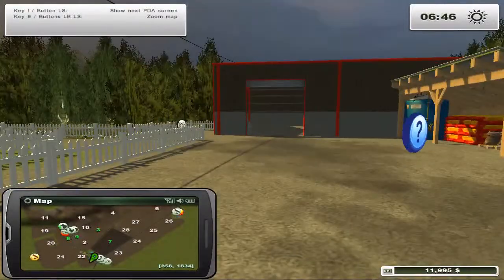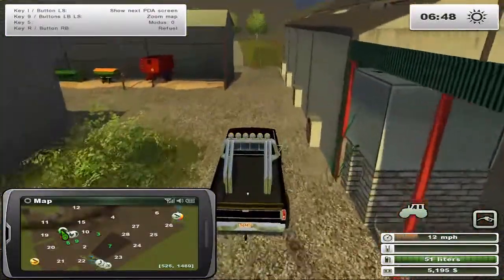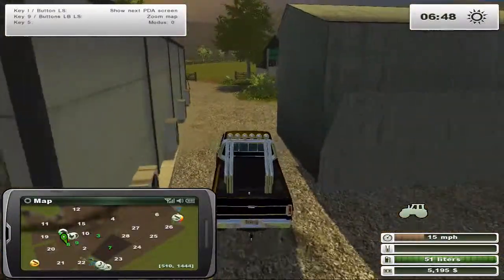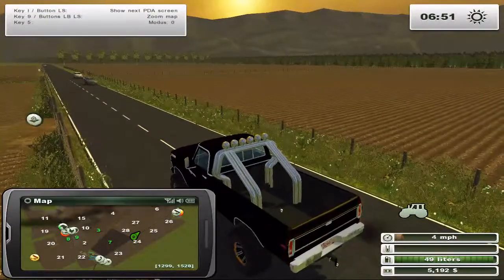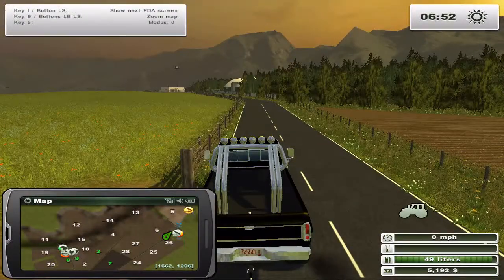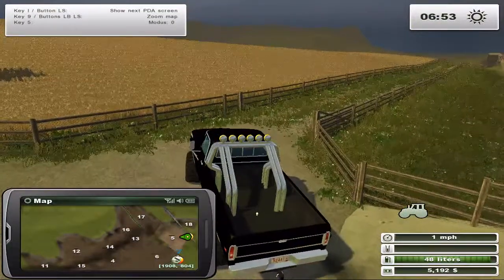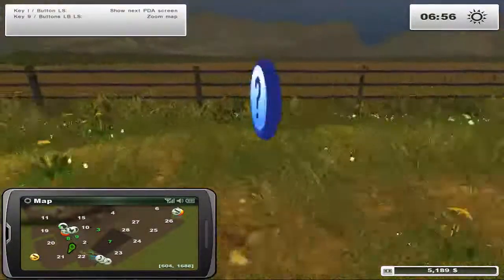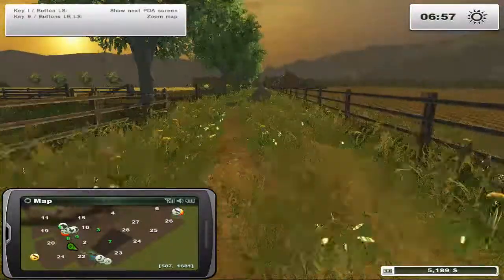Map Review Bagmoors Farm for FS 2013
A look at the Bagmoors map for Farming Simulator 2013

Map is available at FS-UK.com